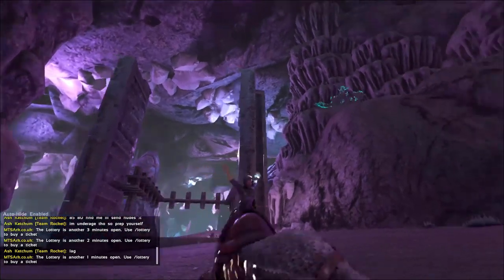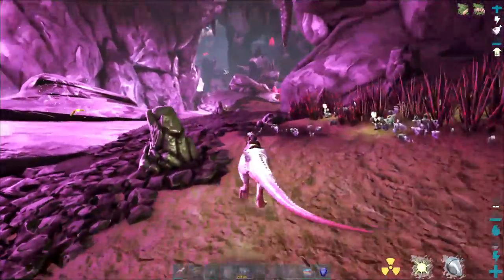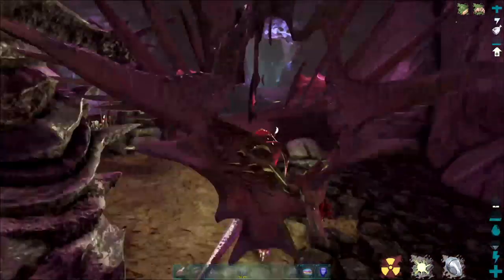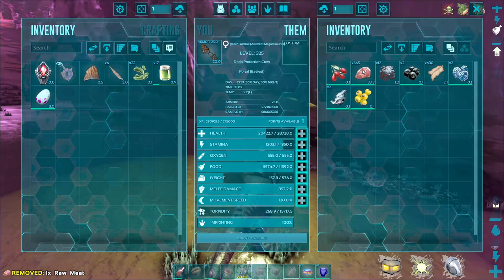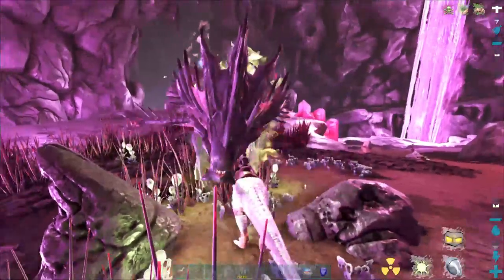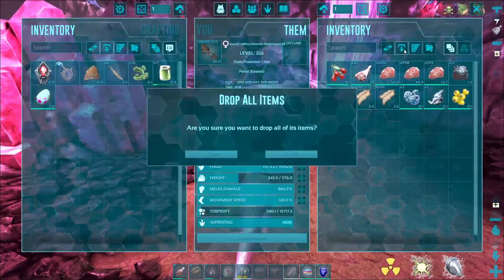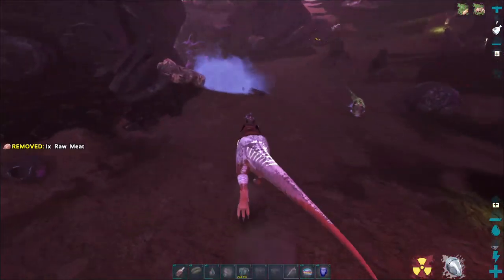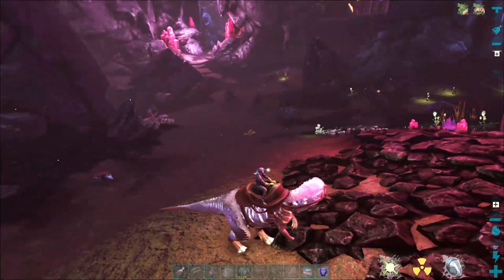POWER LEVEL WITH REAPERS TRICK!!!!!!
If you are wondering what it is like to get levels fast, or if you are looking for a neat new way to get some levels that has multiple purposes to it then check out this video! In this video you will find the different ways that you can use reapers on aberration in order to power level!